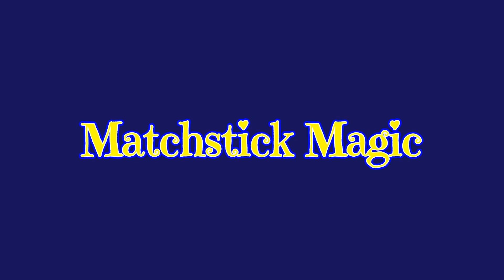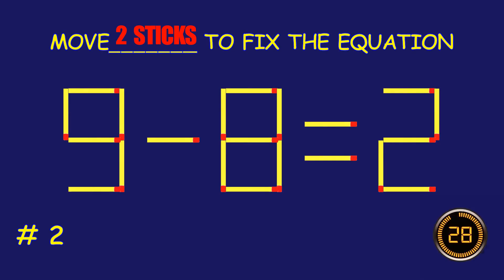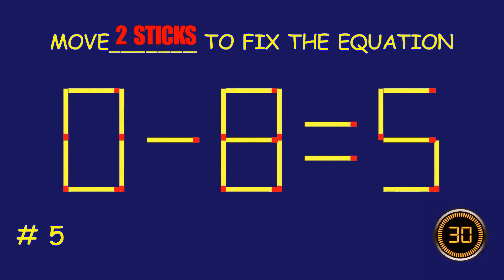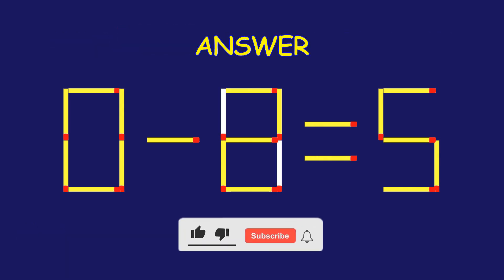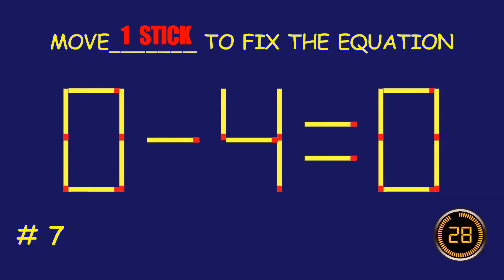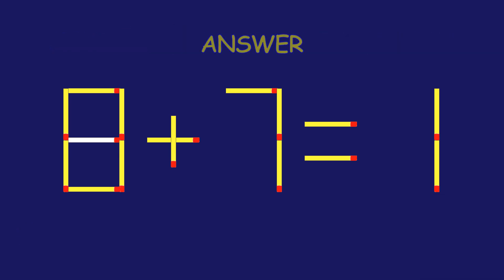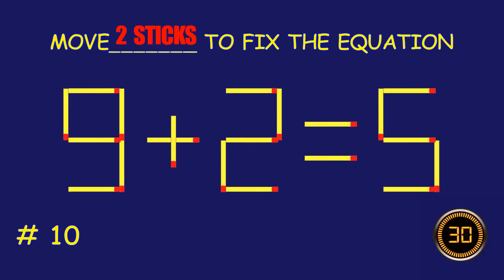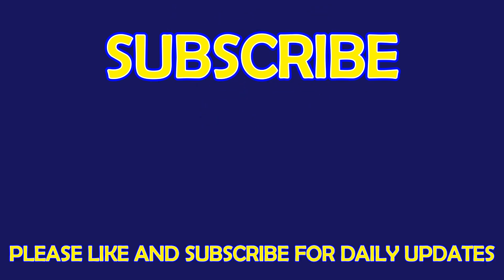Matchstick Magic # | Can you solve the puzzle by moving one or two matchsticks? |Logic puzzles